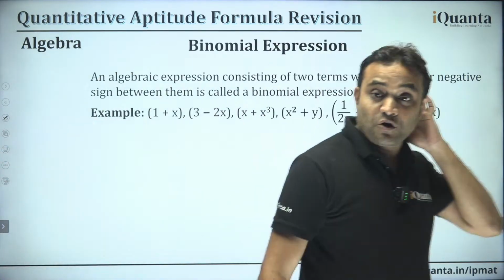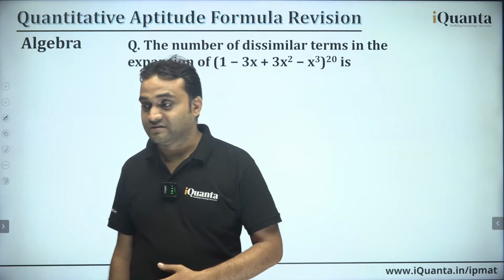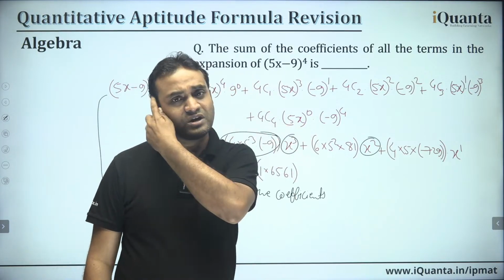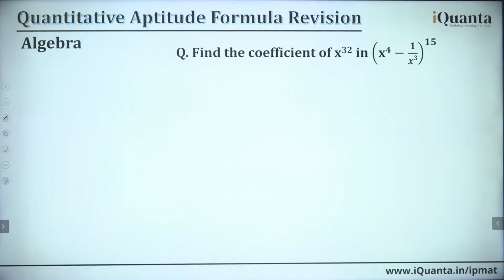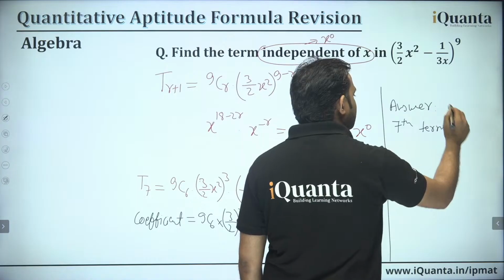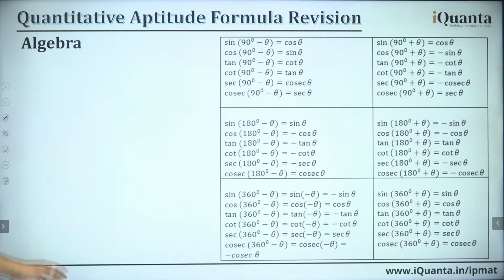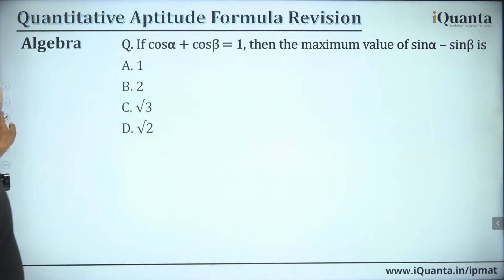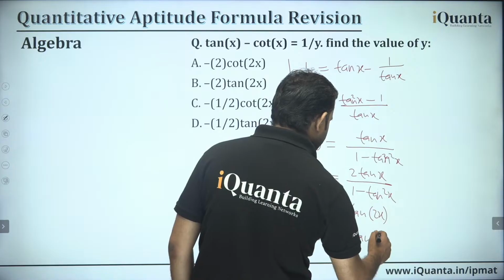IPMAT Daily QA Formula Revision Series | Day 9: Binomial Theorem & Trigonometric Identities